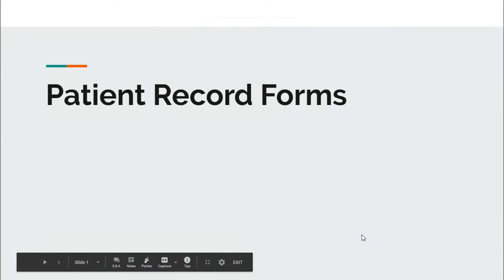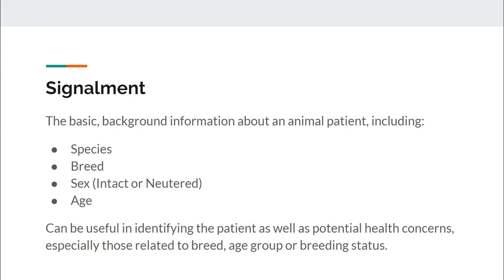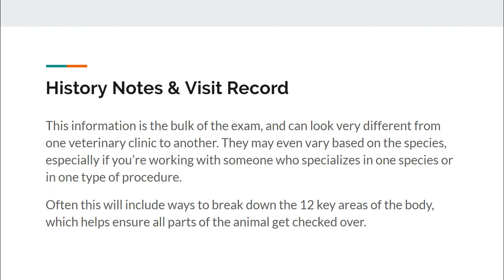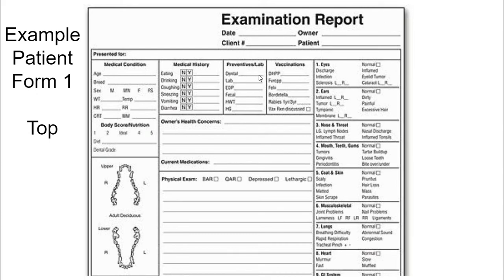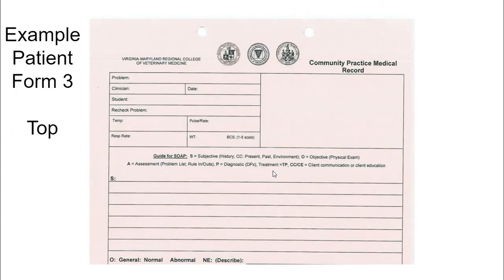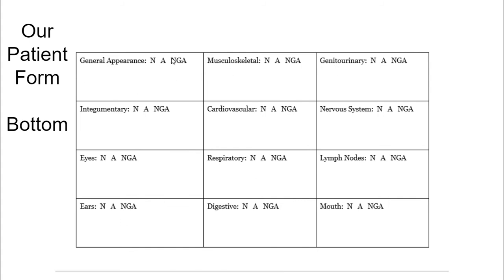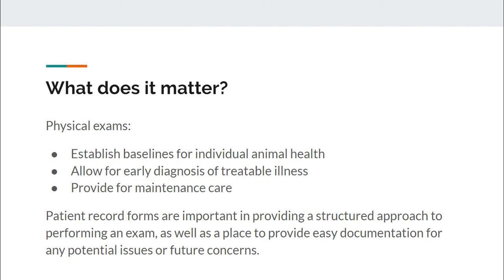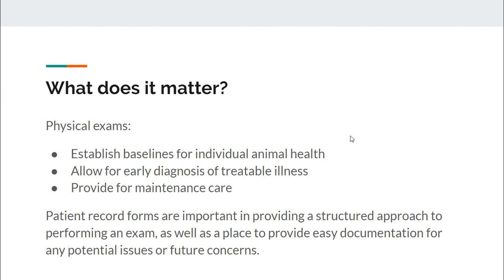Patient Record Forms Lesson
Patient Record Forms Lesson for Veterinary Medicine

(Also, for the record, the text sound was from Anna messaging me about FFA!)